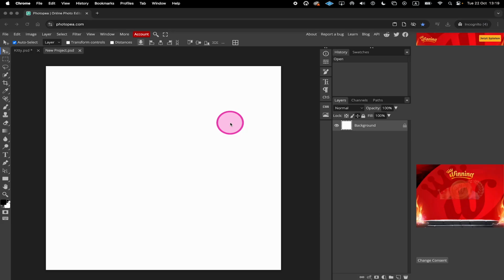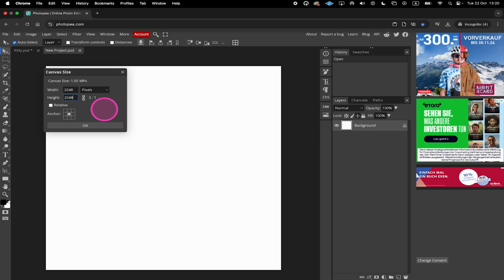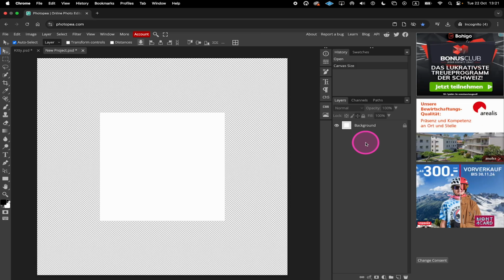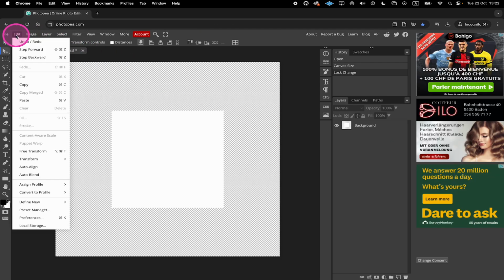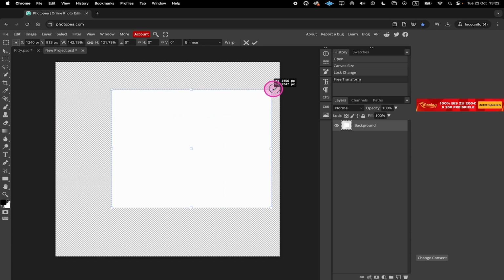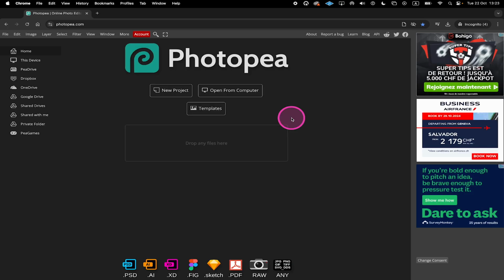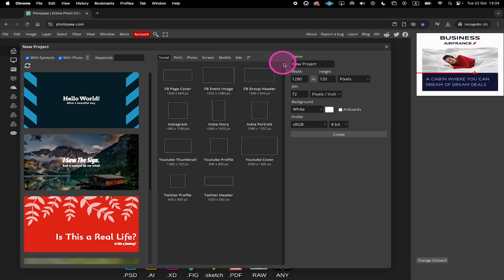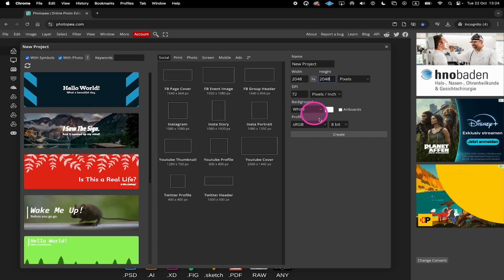How to Change the Canvas Size in Photopea Like a Boss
In this video, you will learn how to change the Canvas Size in Photopea. We will have a look at how to change the canvas size in a project that you already started and then we will also have a look at how to change the canvas size of a project when creating a new project in Photopea.